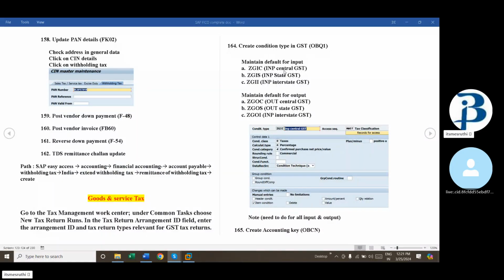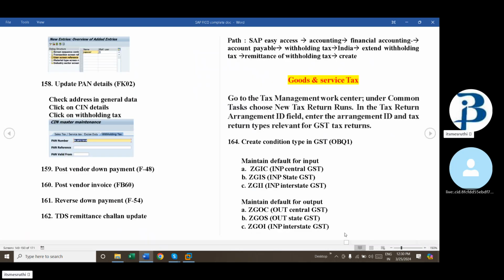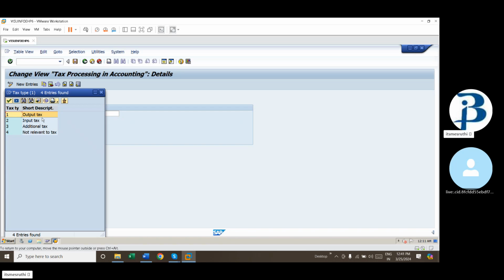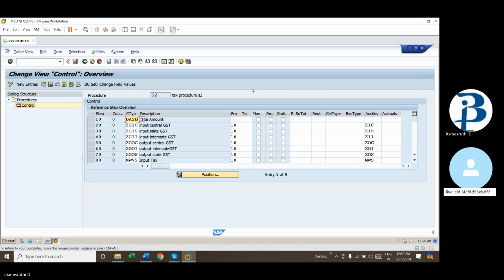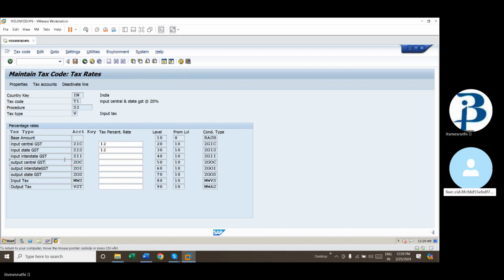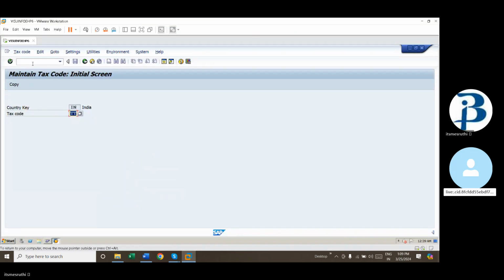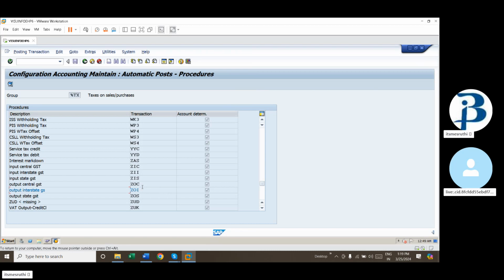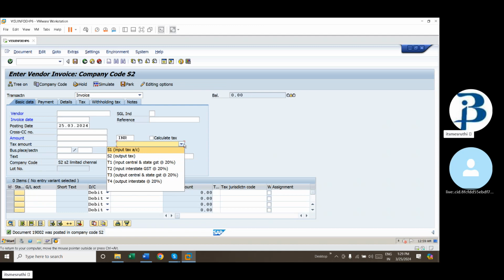SAP FI CO Assets